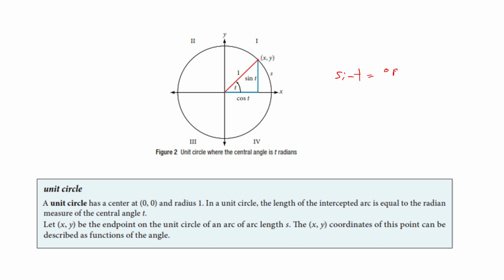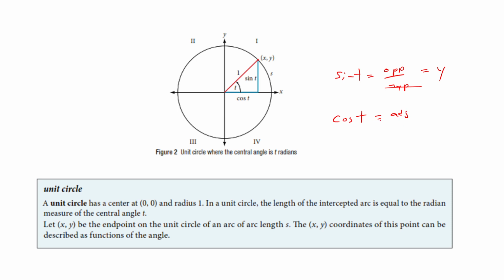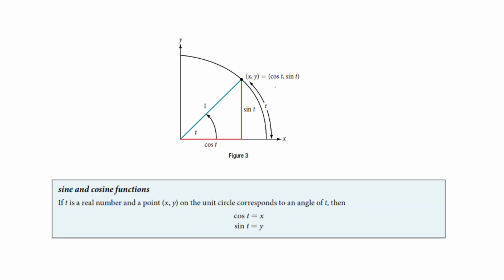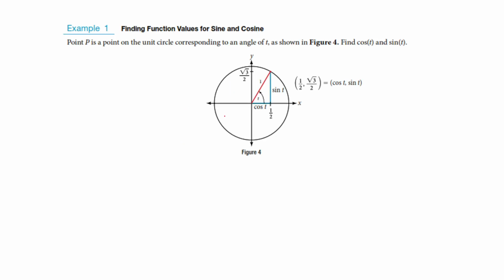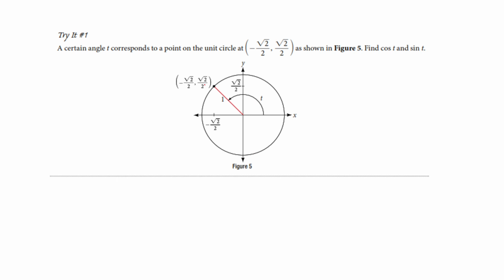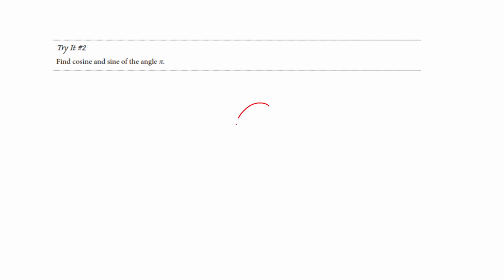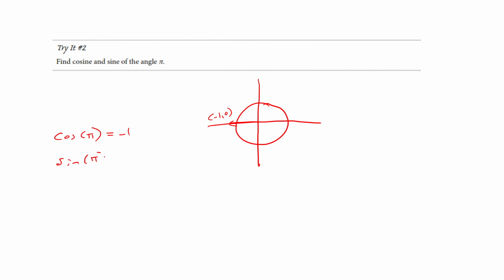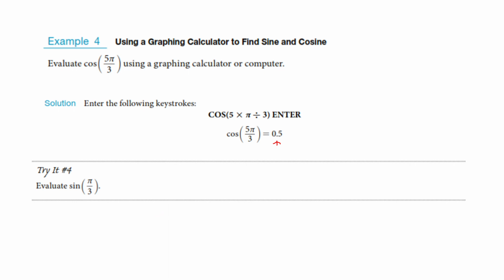Trigonometry 7 3a: Introduction to the Unit Circle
Introduction to the Unit Circle.